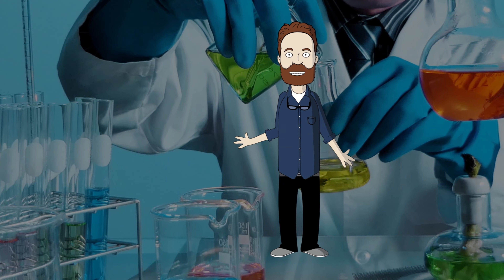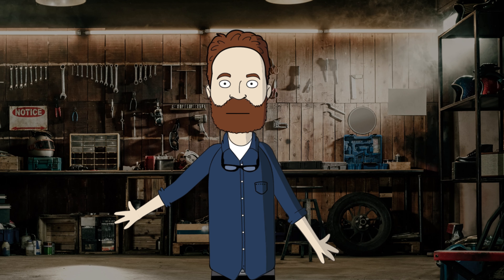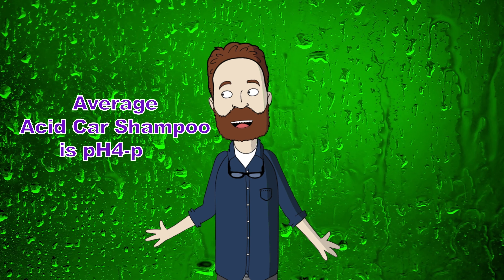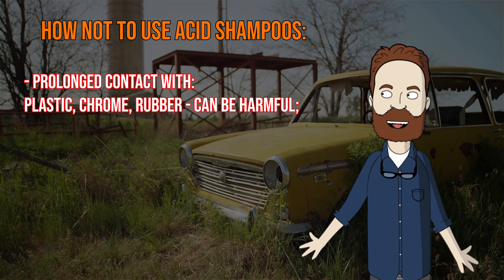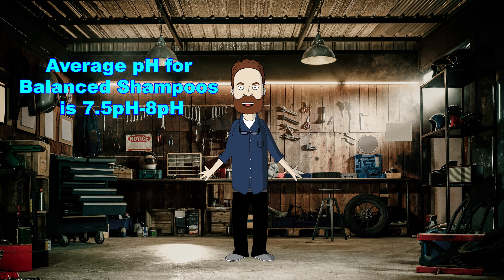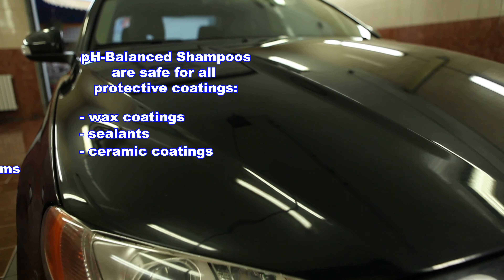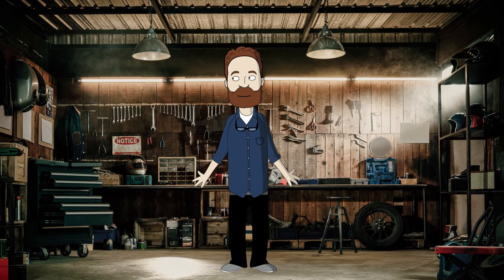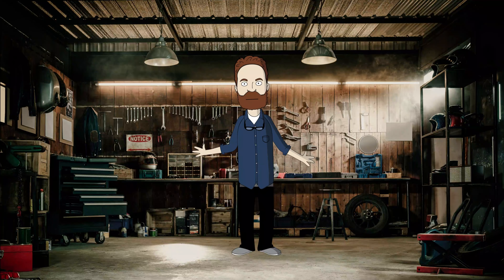Car Pre Wash Guide - Important things to know before using Pre Wash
Every car owner uses car pre wash, but not everyone knows what it actually means. This leads to low quality car wash, unpainted plastic and car paint fading, or simply not removing all dirt. Moreover, if you use protective coatings, like waxes or sealants, wrong car Pre Wash can strip them in several washes, which causes unnecessary expenses.

This is the reason, in this video I want to explain all you need to know about Car Pre Wash, what types of Pre Washes are available on the market, their benefits and drawbacks, what car shampoo you should use, and explain you main precautions when using them. Moreover, we will brake several marketing myths that are confusing many car owners who want to use high-quality Pre Wash.

After watching this video, you will know what is Car Pre Wash, what is Alkaline and Acid shampoos, what is the difference between pH-balanced and pH-neutral shampoos, and when you should use them.

0:00 Introduction
0:25 Main types of Pre Wash
1:30 What is a Car Pre Wash?
2:32 Why do we need different Pre Washes?
3:05 Acid Car Wash
3:21 Benefits of Acid Car Wash
3:52 Drawbacks of Acid Car Wash
5:19 Acid Car Wash Summary
5:50 pH-balanced (pH-neutral) Car Wash
6:33 Benefits of pH-balanced shampoos
7:16 Drawbacks of pH-neutral Pre Wash
7:30 Neutral Car Wash Summary
7:47 Alkaline Pre Wash (Snow Foam)
8:23 Benefits of Alkaline Pre Wash
9:03 Drawbacks of Alkaline Pre Wash
10:01 Alkaline Car Wash Summary
10:17 Pre Wash Summary